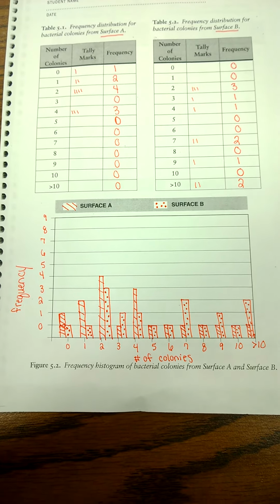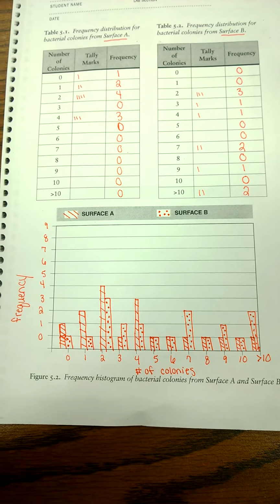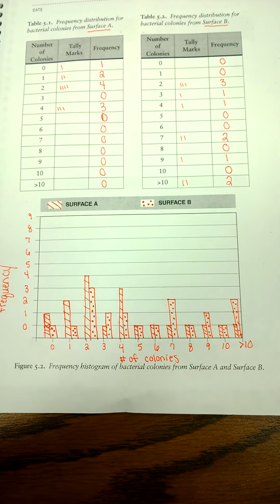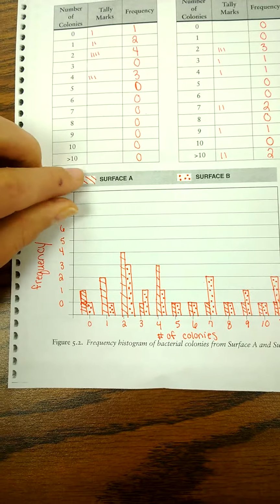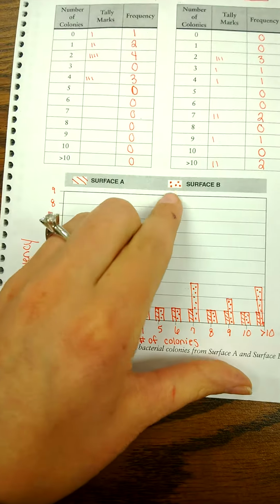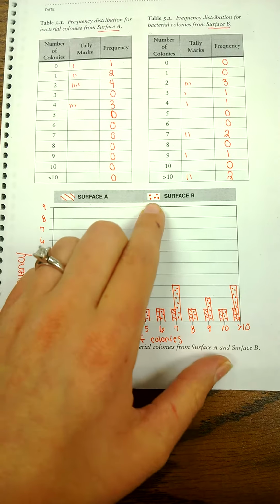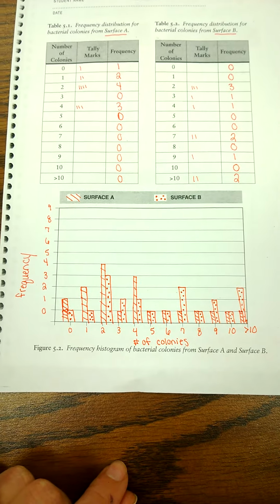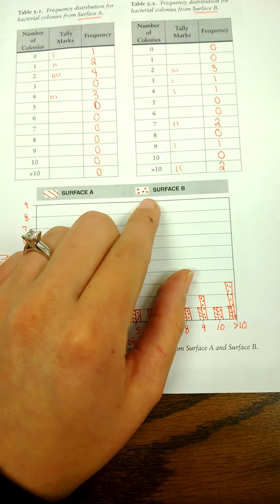Video 3 Chp 5 Worksheet